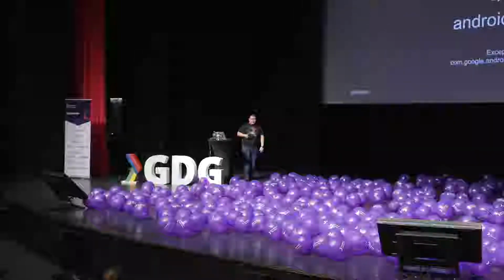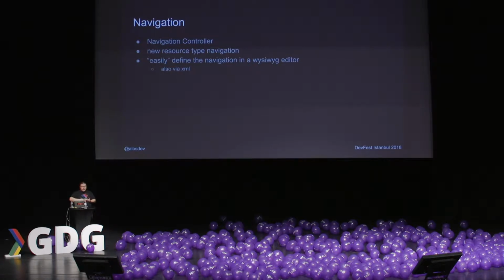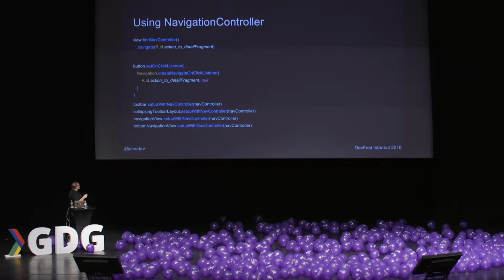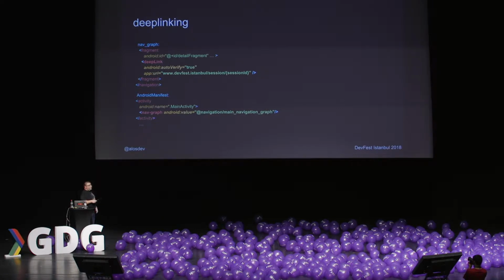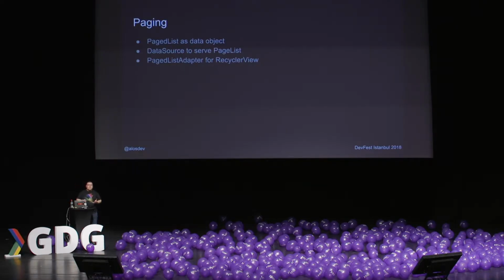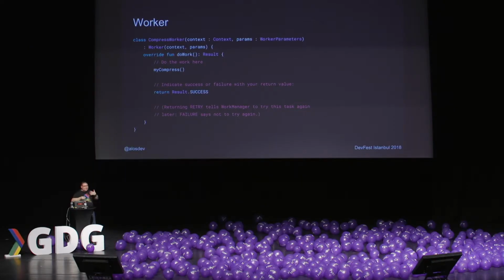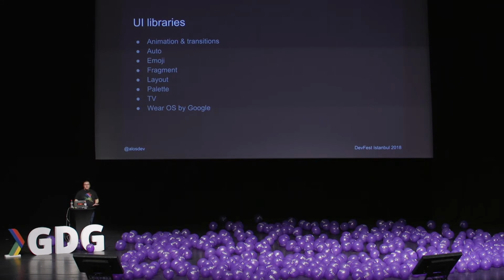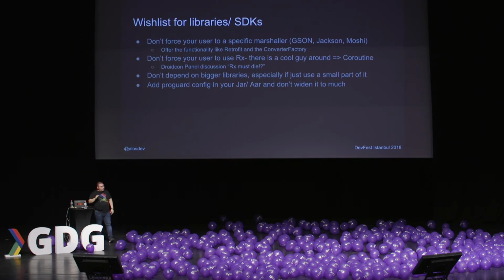GDG Devfest 18 - Living on a green rocket field, Hasan Hoşgel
At Google IO 2018 the Android team announced Jetpack for Android, which is an opinionated set of libraries and architecture, which is a recommendation for Android developers. We at LAB1886, the incubator for the Daimler AG (Mercedes Benz), thought to give it a try with our latest project called RaceScout from AMG. We have the luxury to work always on green fields for projects. So, we wanted to share our experience with Jetpack and also give some recommendations for all the library & SDK developers.